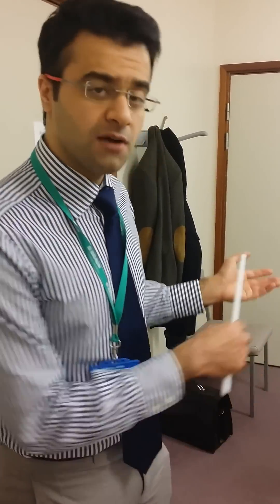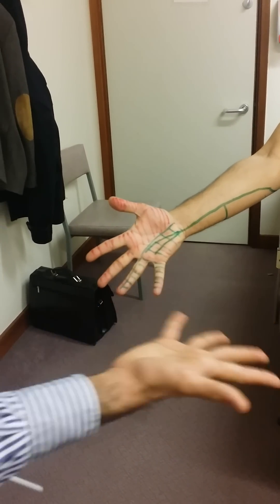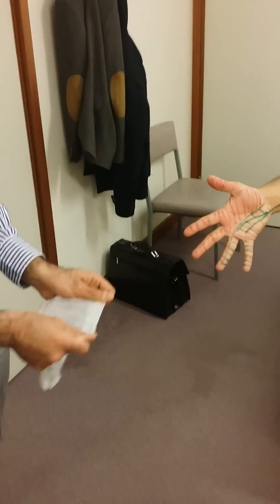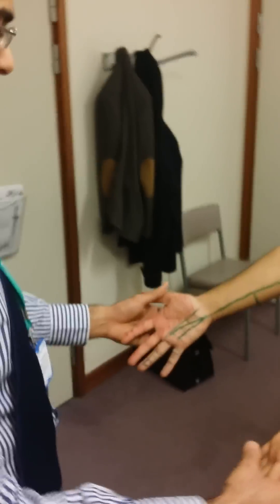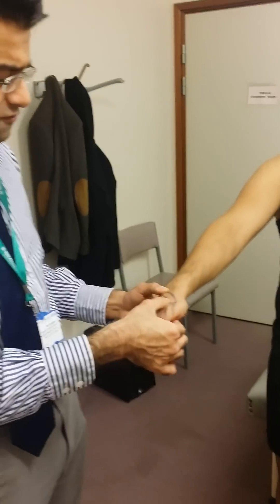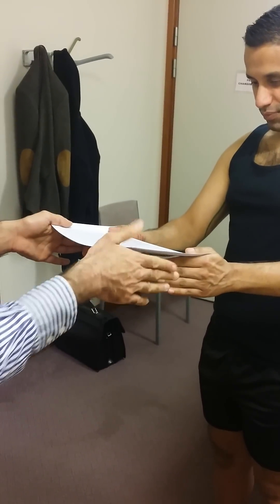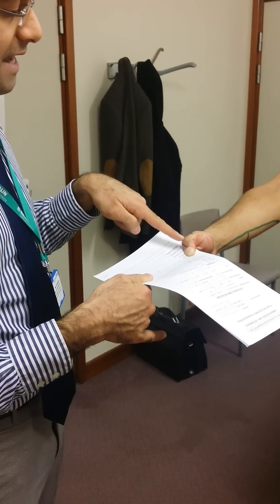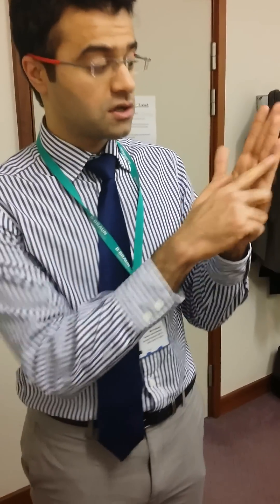6. UL How to test Ulnar nerve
Motor: PAD/DAB (Interossei). Froments sign (Adductor Hallucis)
Sensory: Ulnar side of hand